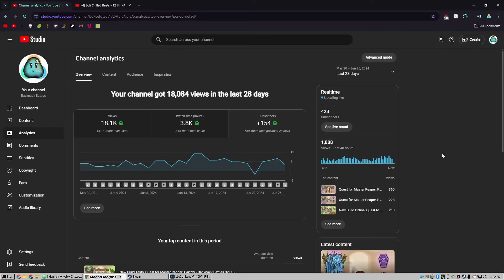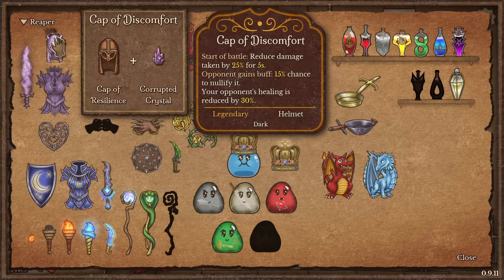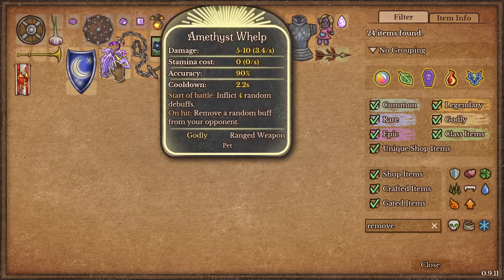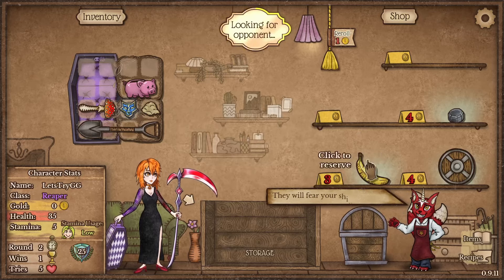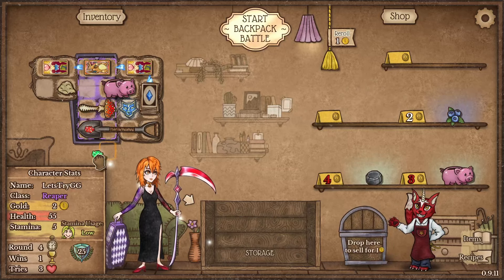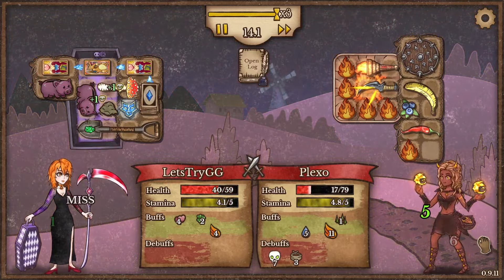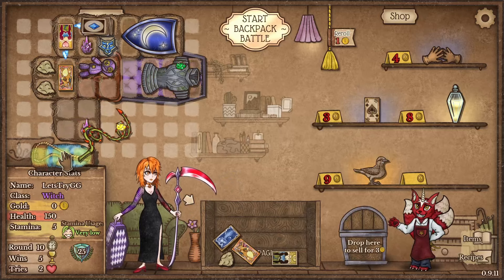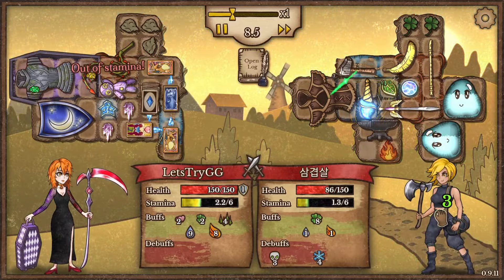Quest for Master Reaper: Part 11 - Backpack Battles S2E165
Shure MV7 Mic